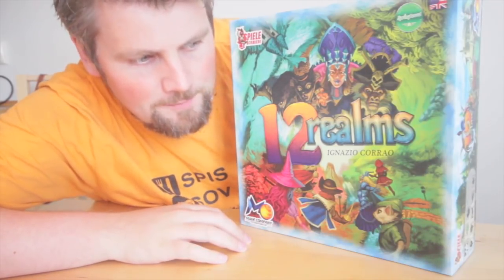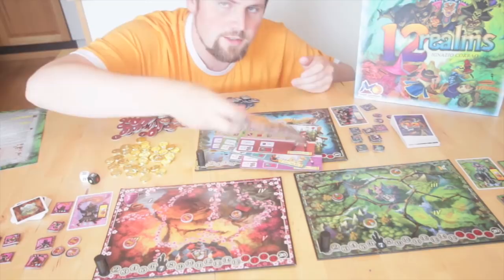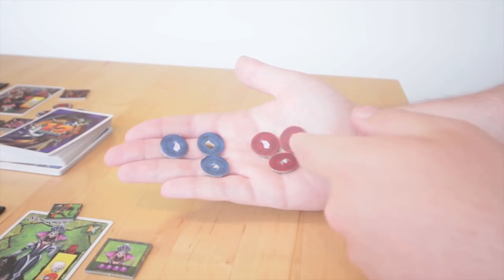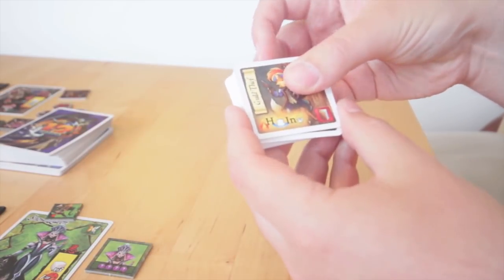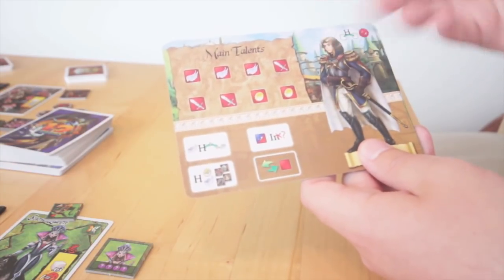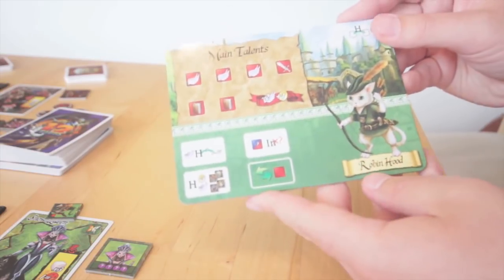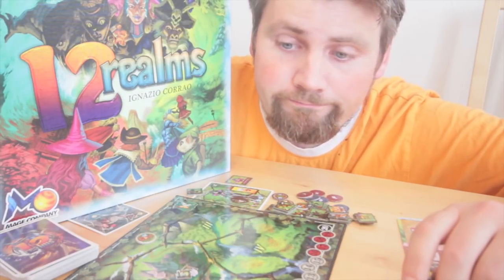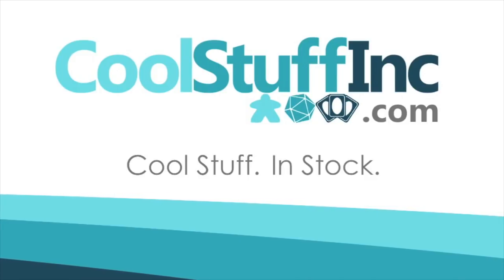12 Realms Review - with André Nordstrand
André takes a look at the board game 12 Realms